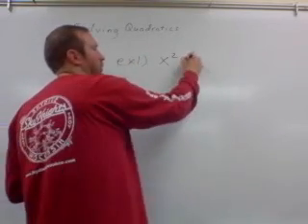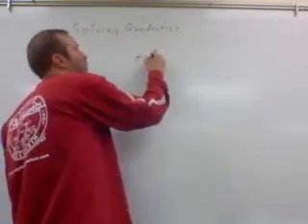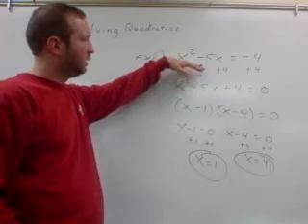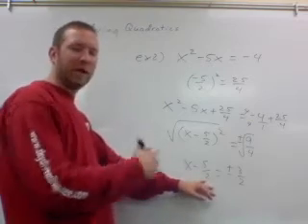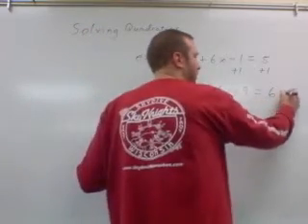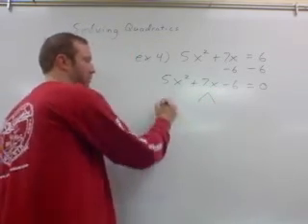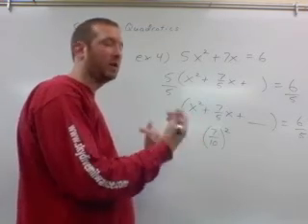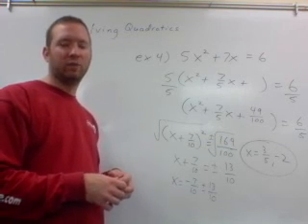solving quadratics algebraically